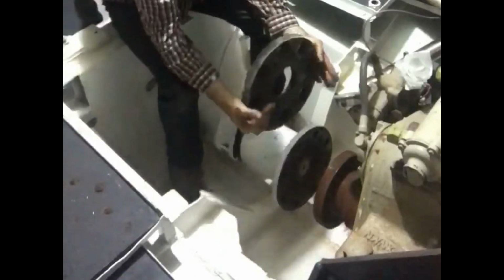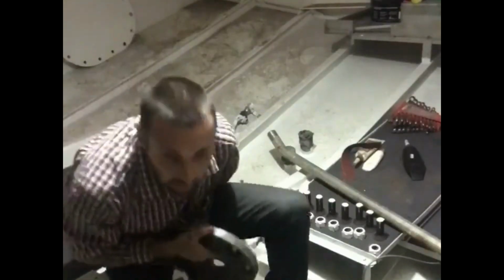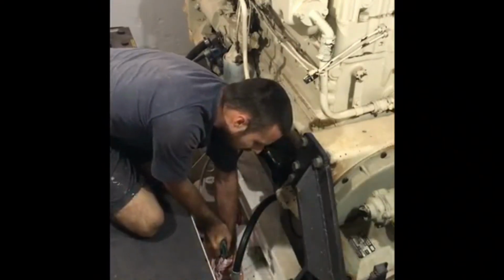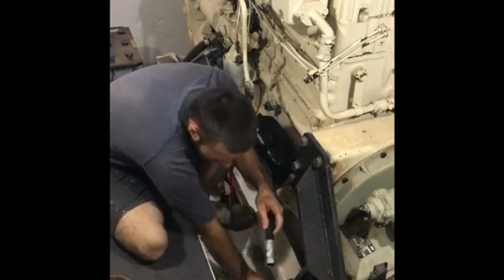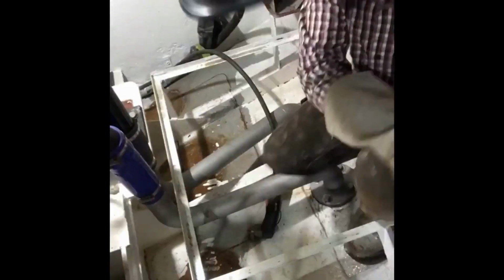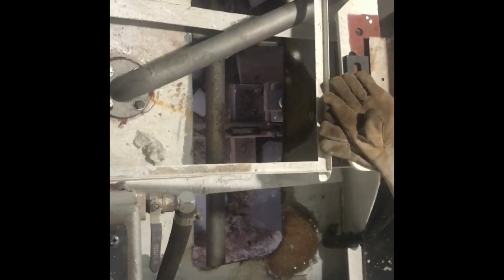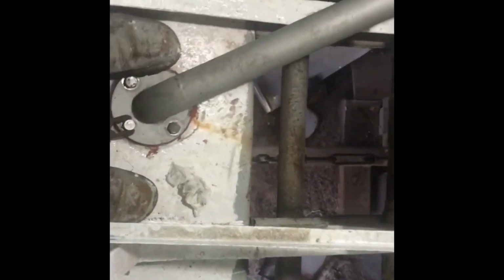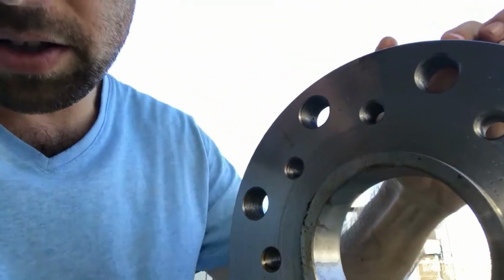PROP SHAFT ISSUES & ENGINE ROOM UPDATE - BUILDING BRUPEG (Ep. 10)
PROP SHAFT ISSUES & ENGINE ROOM UPDATE - BUILDING BRUPEG

WOULD LIKE TO GET ON BOARD BRUPEG?

SHOUT OUTS
We'd like to thank all our subscribers, likes, comments, and shares. It's because of you that we can keep going and make these videos for you.

We sincerely appreciate the support.